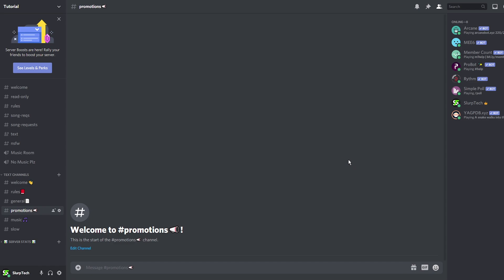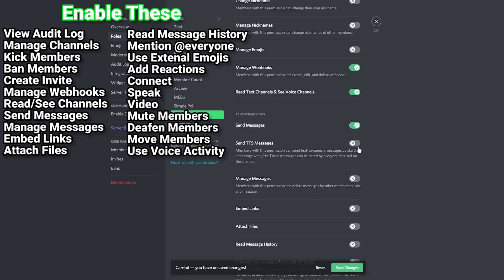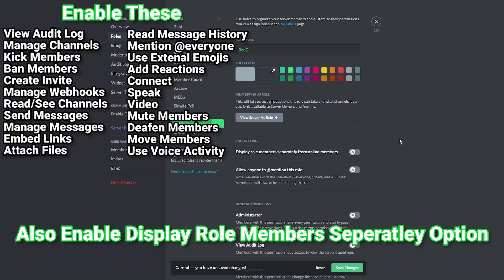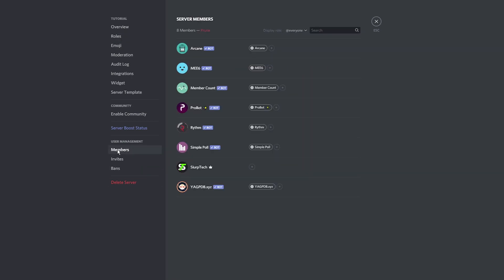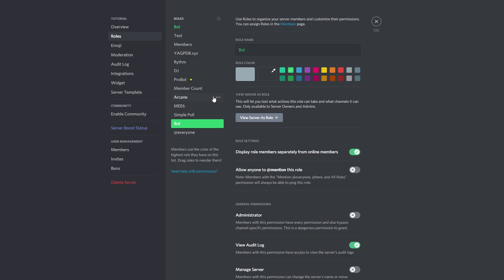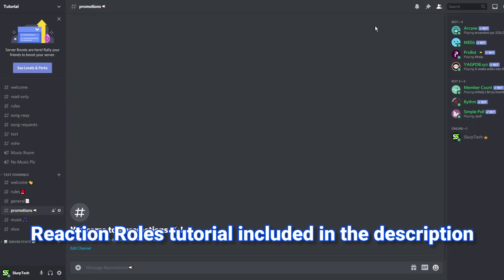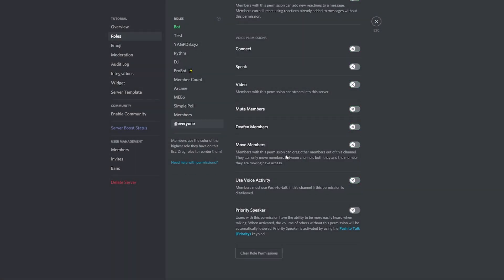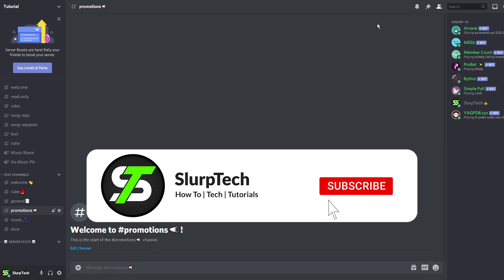How to Hide Bots in Discord Server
This video will show you two methods to hide bots in your Discord server member list. The objective of this is to remove as many bots from the top of the server, so you can add more features to your server without overwhelming server members.

The first method for hiding bots is to create two bot roles. The top role will still be seen by users, however only moderation bots will need to have this role. Typically a Discord server will only need a few moderation bots.

This leaves all of the game and feature bots in the second role category. All of these bots will be displayed under the member role, hiding it from view.

The second method involves having the bots displayed among the other members in your server. This can hide the bots from being seen, however it doesn't look as professional.